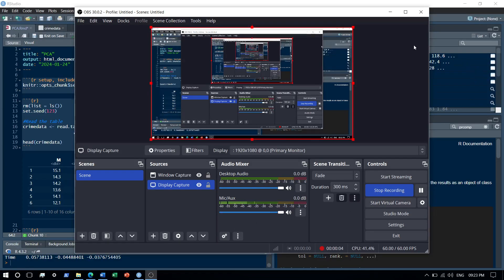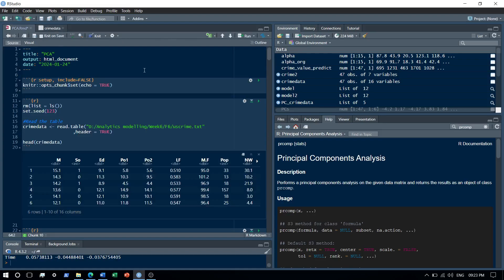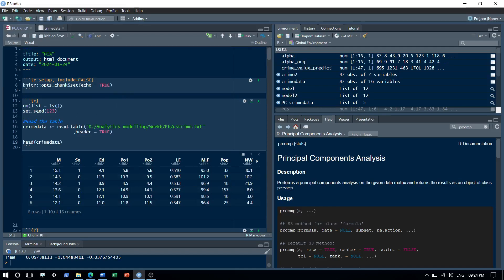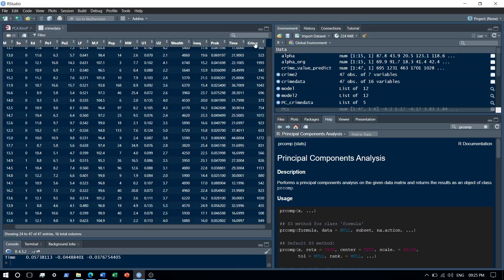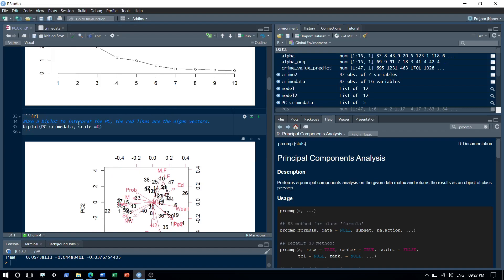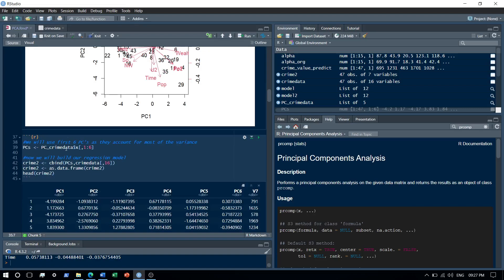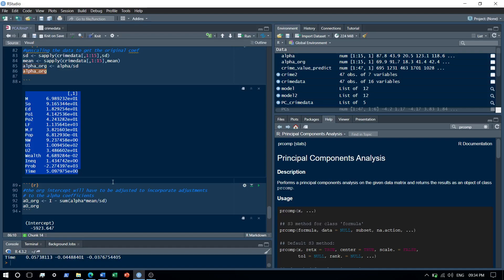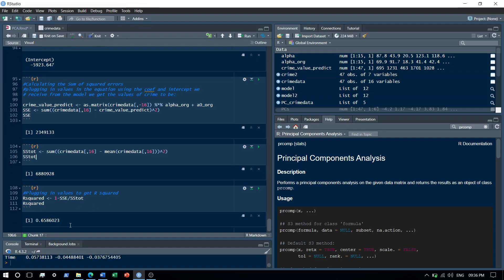Part 8 - Principal Component Analysis (PCA) | prcomp | lm | R2 r squared | ML | Analytics with R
PCA reduces the dimensionality of a dataset without knowledge of the target variables.

Video summary [00:00:02] - [00:13:35]:

This video explains how to use principal component analysis (PCA) to reduce the number of dimensions in a data set and improve the performance of a linear regression model. It uses the crime data set as an example and shows the steps of applying PCA, interpreting the results, and converting the principal components back to the original variables.

**Highlights**:
+ [00:00:07] **The motivation for PCA**
    * Reduces the number of dimensions
    * Prevents overfitting
    * Preserves most of the variance
+ [00:02:06] **The crime data set**
    * Contains 47 observations and 15 variables
    * The target variable is crime rate
    * The data is scaled before PCA
+ [00:02:21] **The prcomp function**
    * Performs PCA on the data
    * Returns the principal components and the rotation matrix
    * Shows the proportion of variance explained by each component
+ [00:03:10] **The scree plot**
    * Plots the proportion of variance against the components
    * Helps to choose the optimal number of components
    * The elbow point is around six components
+ [00:04:31] **The biplot**
    * Plots the first two principal components
    * Shows the original variables as red arrows
    * Helps to interpret the principal components
+ [00:05:02] **The linear regression model**
    * Uses the first six principal components as predictors
    * Fits the model using the lm function
    * Checks the model diagnostics using plots
+ [00:07:10] **The original coefficients**
    * Obtained by multiplying the coefficients by the rotation matrix
    * Unscaled by dividing by the standard deviation
    * Used to form the linear equation in terms of the original variables
+ [00:12:22] **The R-squared value**
    * Measures the goodness of fit of the model
    * Calculated as 1 minus the ratio of sum of squared errors to sum of squared totals
    * Equals to 0.65 for the model